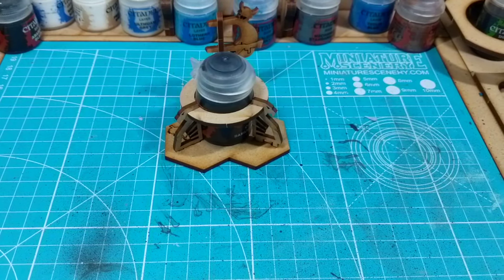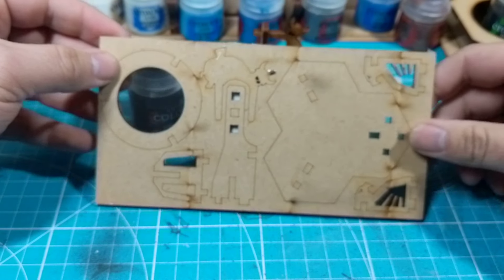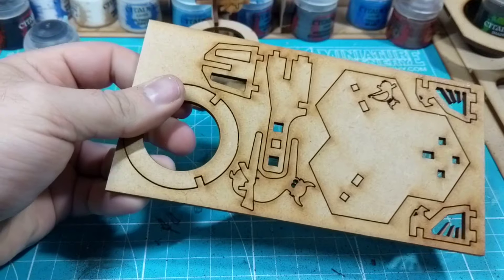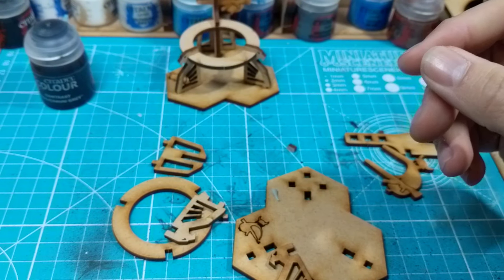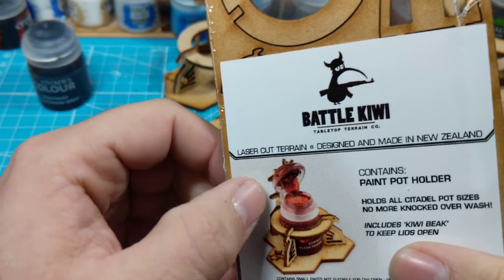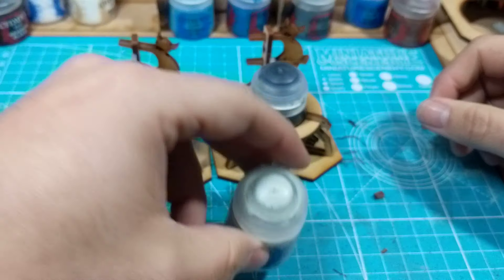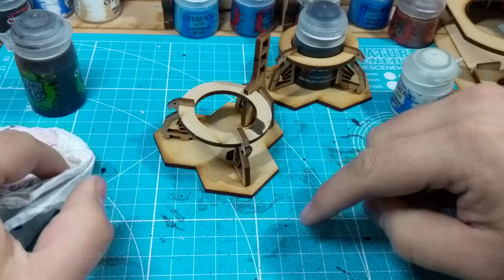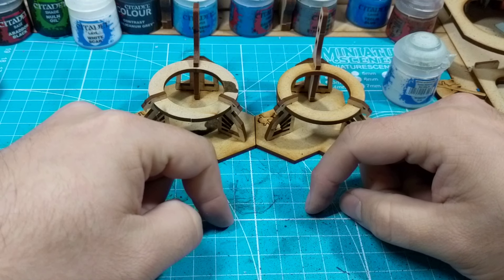Battle Kiwi's Paint Pot Holder.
Its a paint pot holder and its awesome :)